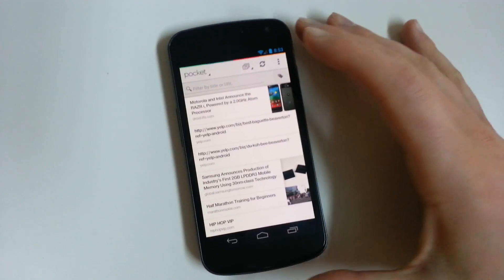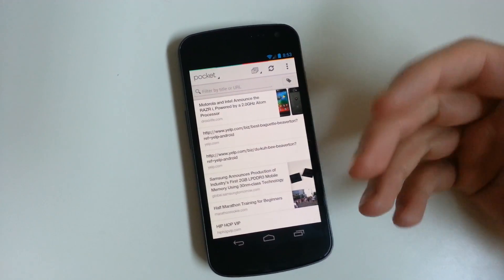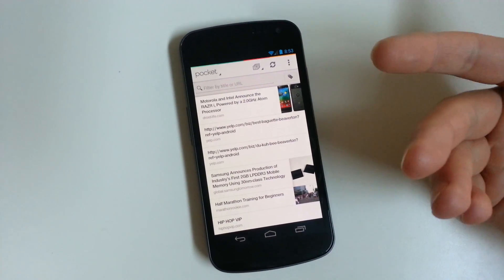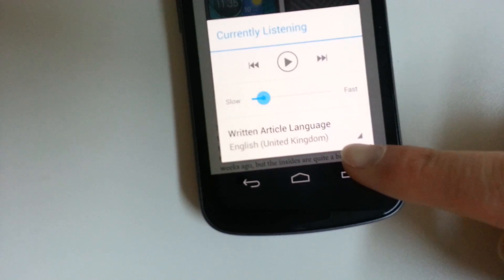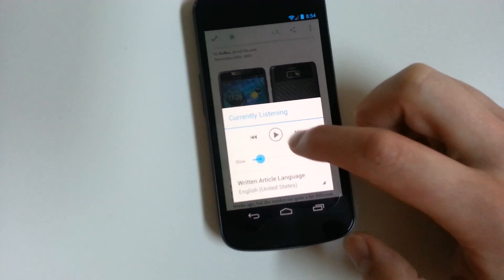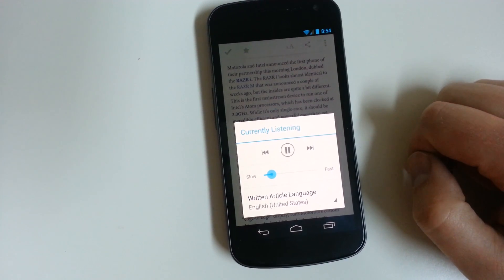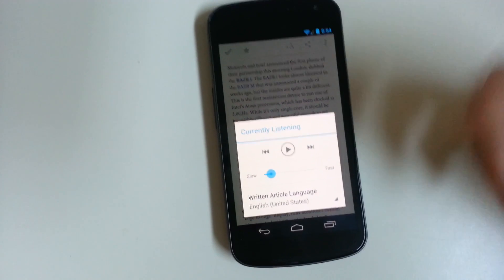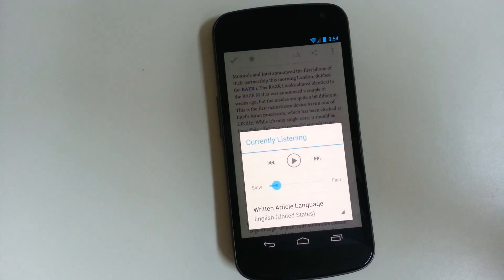New "Listen" Feature in Pocket for Android